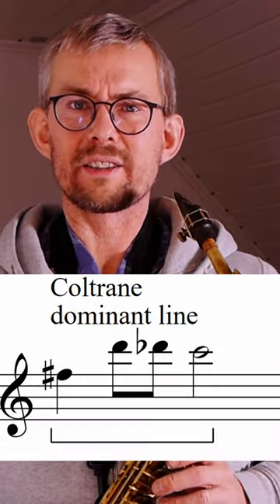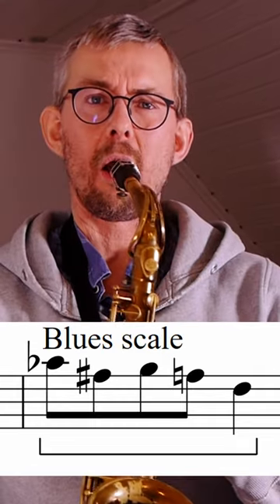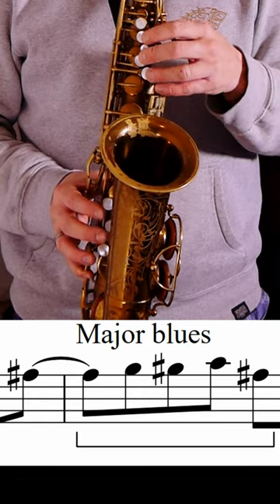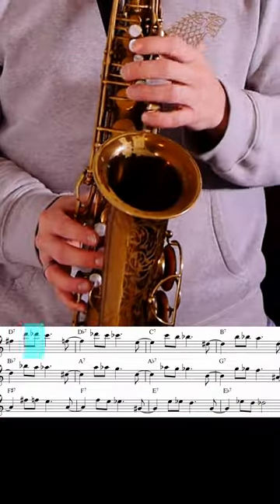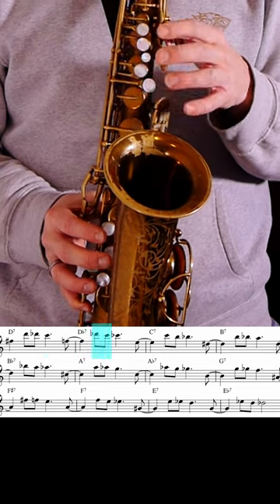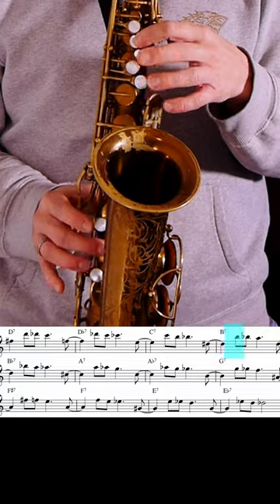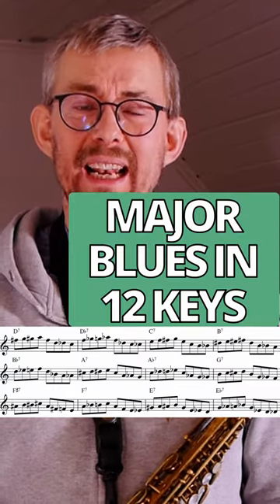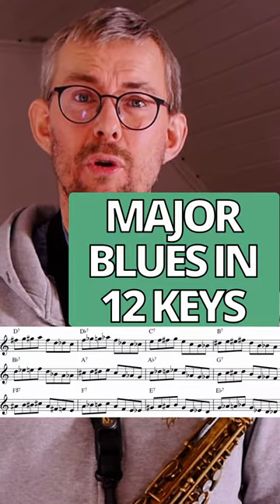Coltrane Funky Blues Licks | By Søren Ballegaard Music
Check Out These Amazing Coltrane Funky Blues Licks By Søren Ballegaard Music